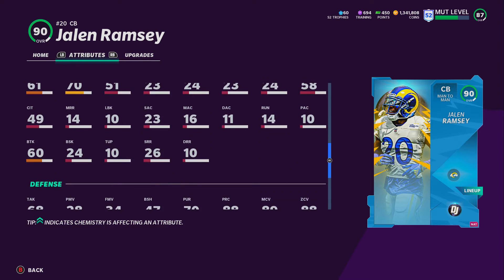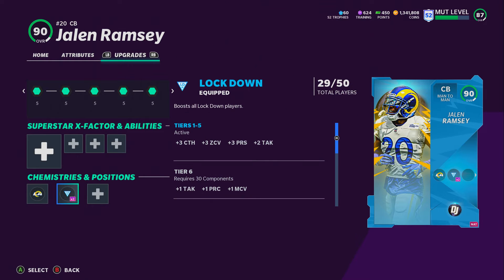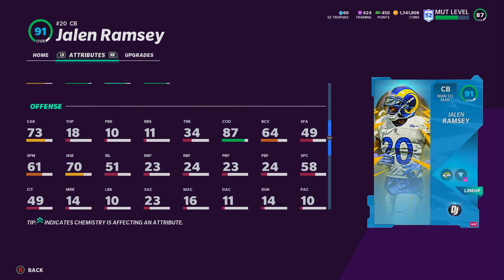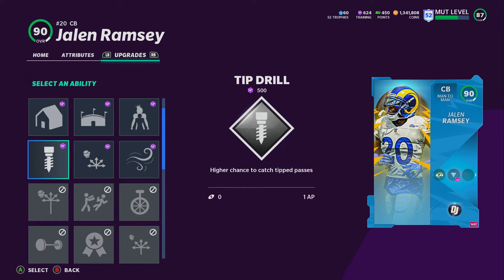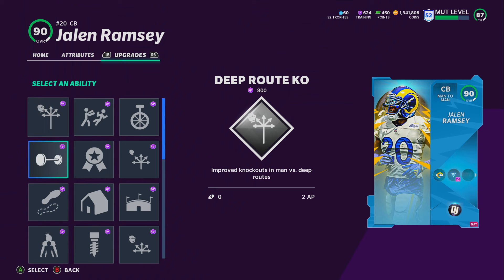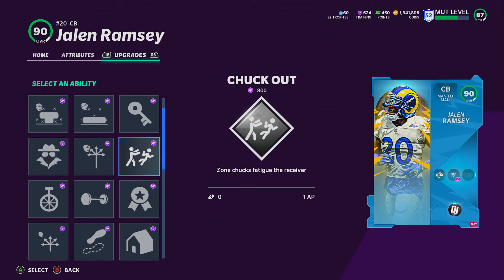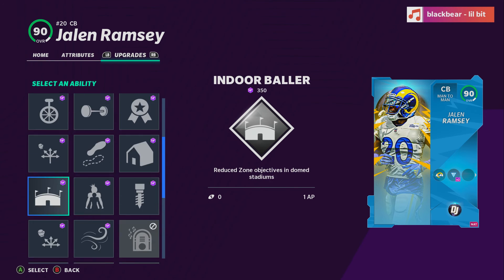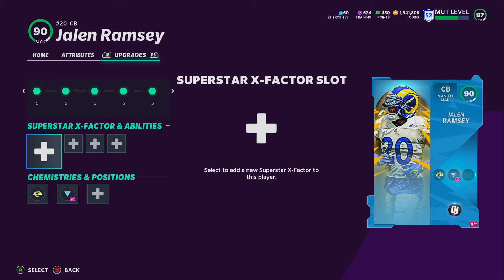MADDEN 21: FREE 90ovr! DERWIN JAMES VS THE WORLD CROWN COLLECTABLE SET CARDS! JALEN RAMSEY!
SHOW (WHERE TO GET TOKENS)